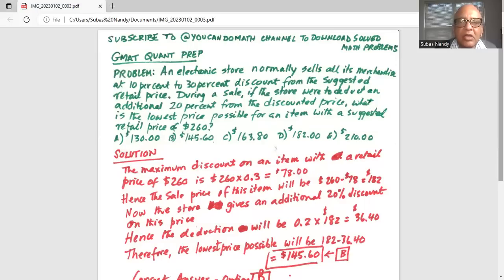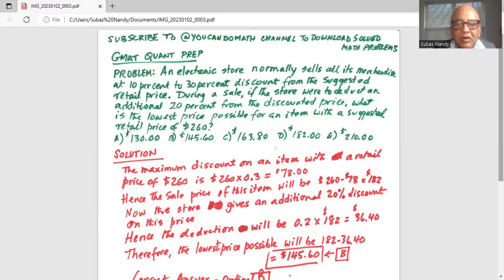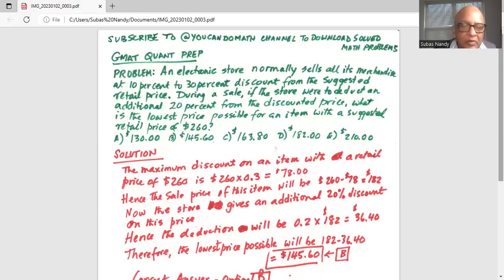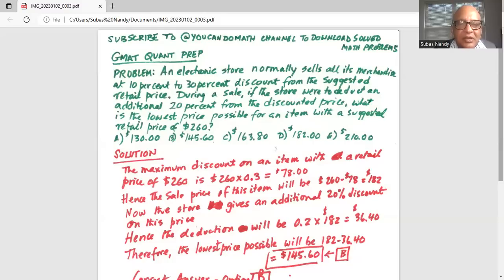Online GMAT Prep 3